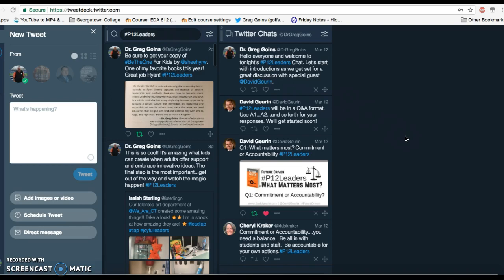Twitter Chats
How to use Twitter Chats to better engage students.